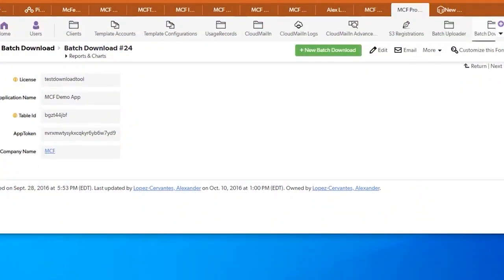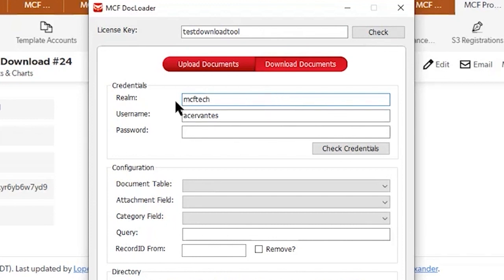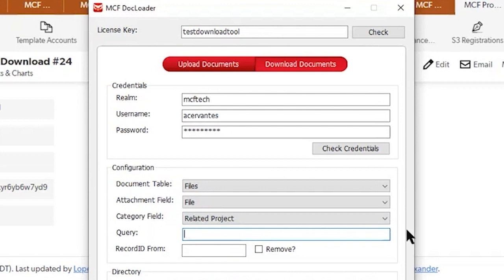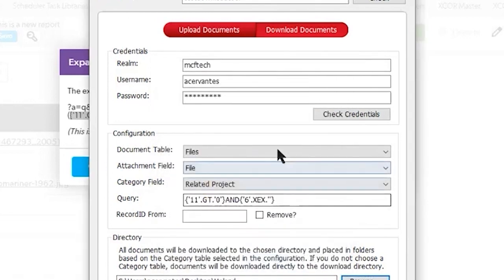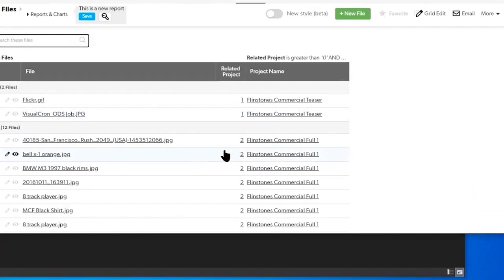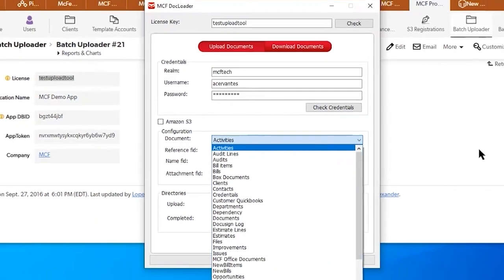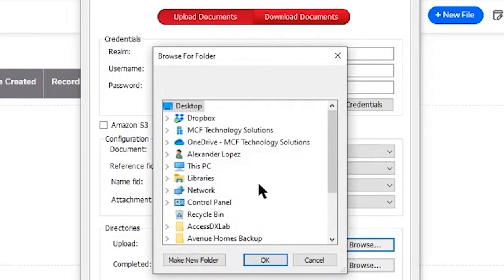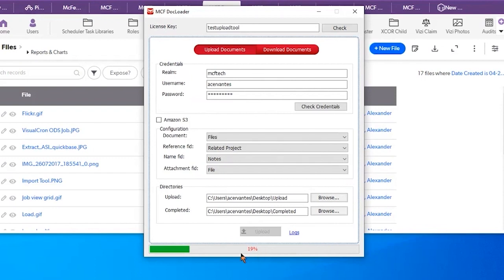MCF Batch Loader Walkthrough